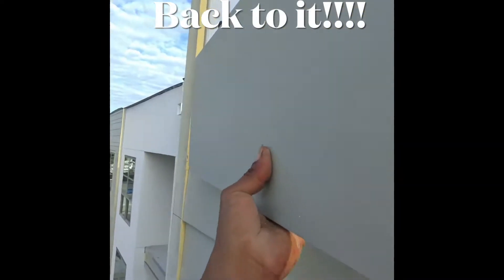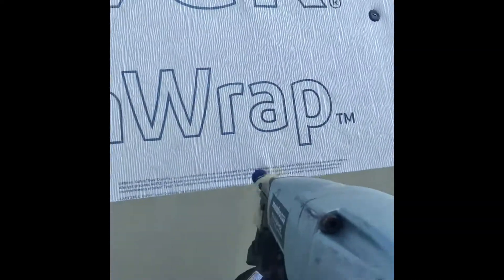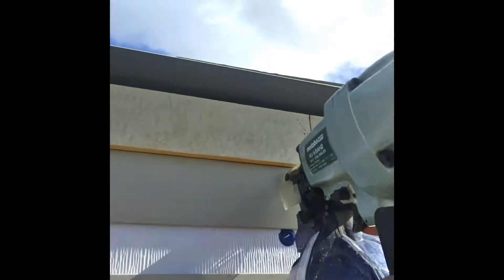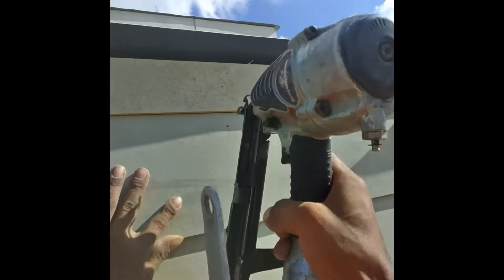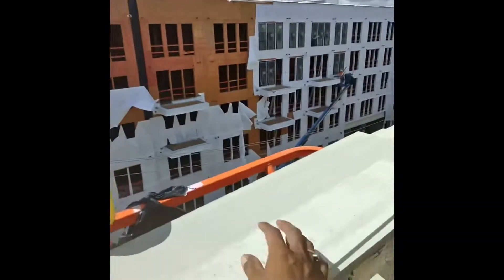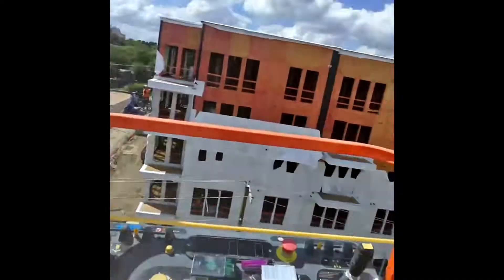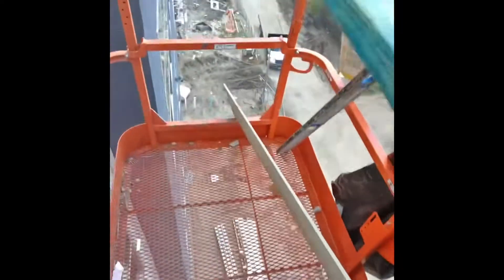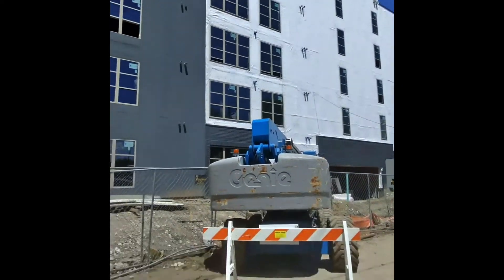Hard work 😓 but I love it!!!💪🏼💪🏼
Work hard everyday!!